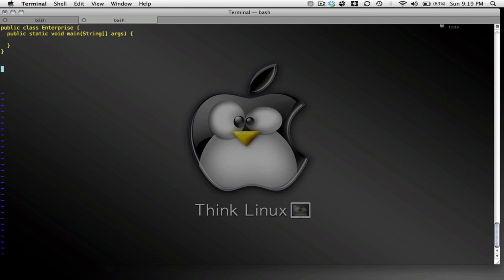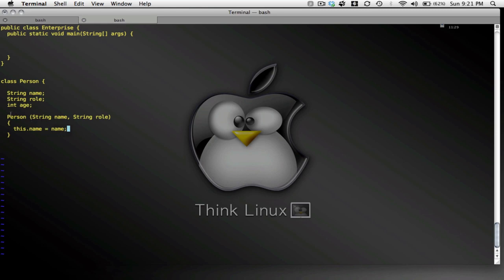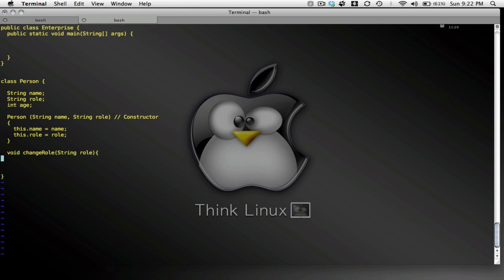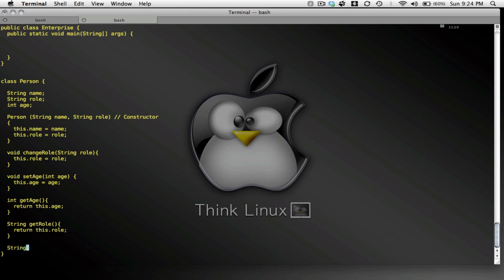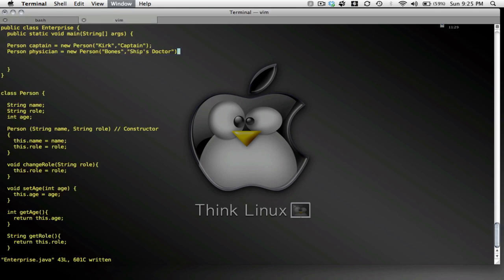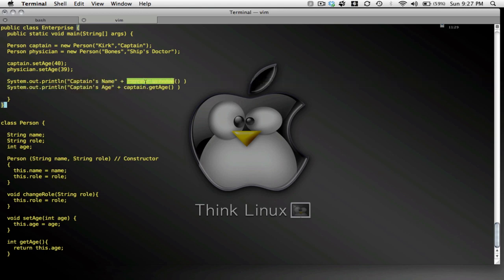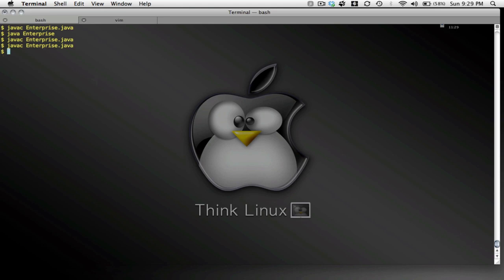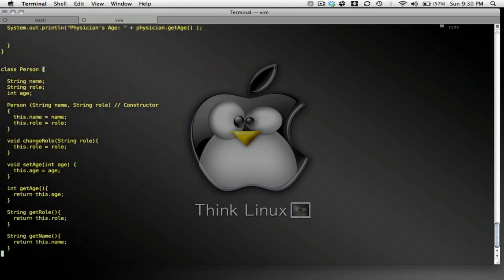Java Tutorial Part 02 (Classes, Constructors, Methods)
In this tutorial I explain how to write a simple Java class complete with constructors and methods. Everything is done on the command line.